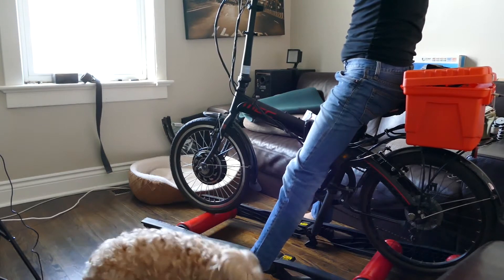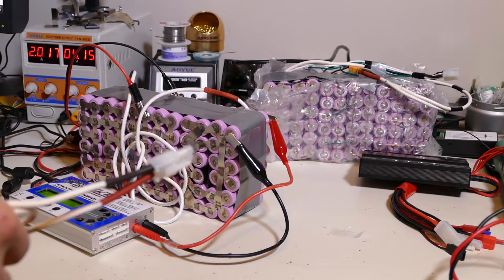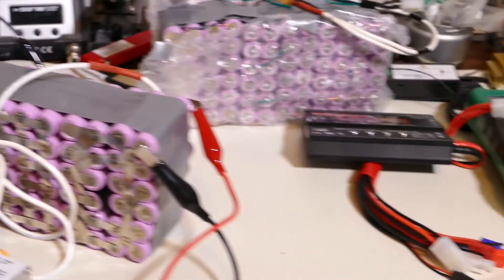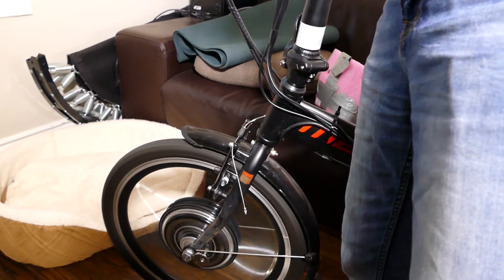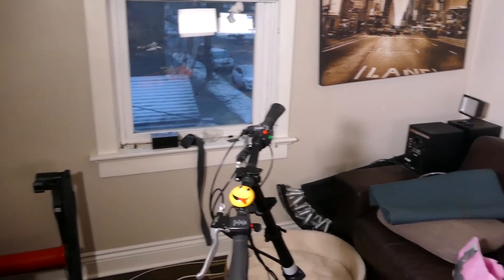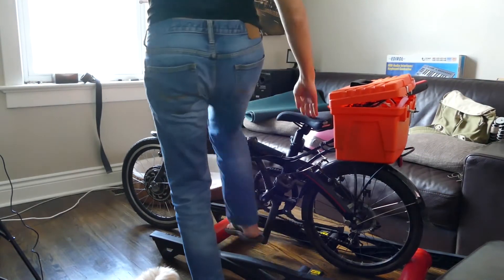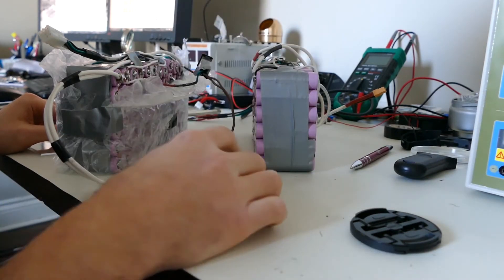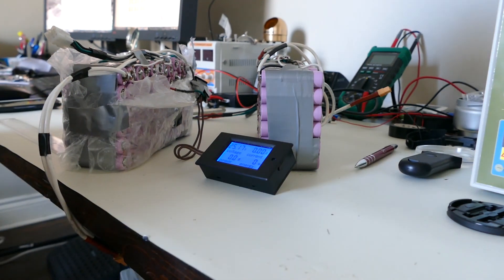Ebike battery upgrade 24v to 48v DIY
We now have 2 24v packs that we can connect to establish 1 48v 30ah battery. Cant wait to test this outside. eventually.